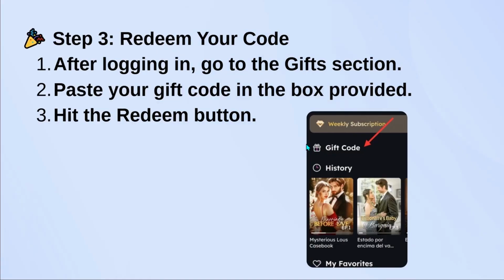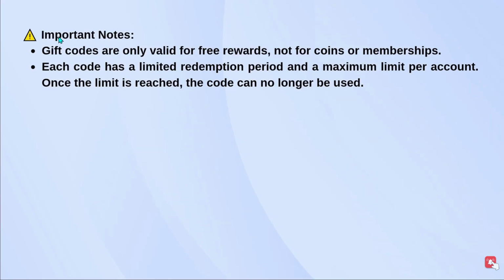NEW! How to Redeem DramaBox Gift Codes - 2025 (NEW METHOD)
NEW! How to Redeem DramaBox Gift Codes
In this video, NEW! How to Redeem DramaBox Gift Codes is explained step-by-step so you can quickly claim your rewards. Learn how to enter your DramaBox codes correctly, unlock exclusive in-game items, and maximize your benefits. Follow this guide to safely redeem gift codes, avoid errors, and enjoy all the latest DramaBox rewards hassle-free.